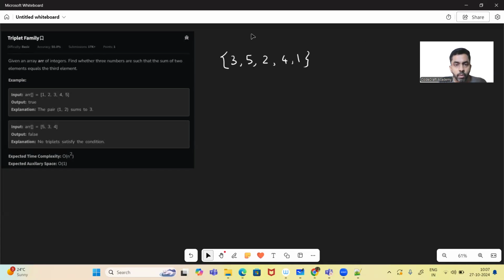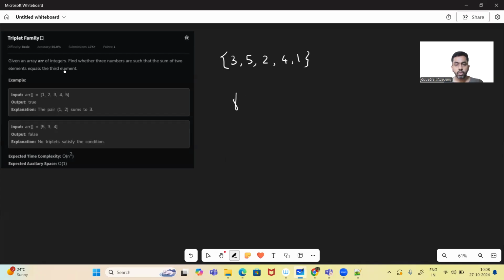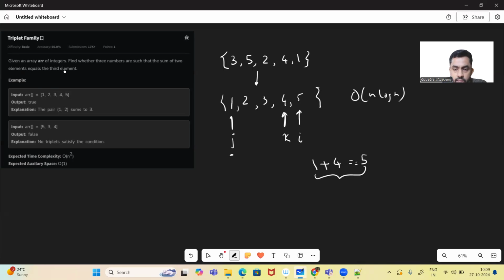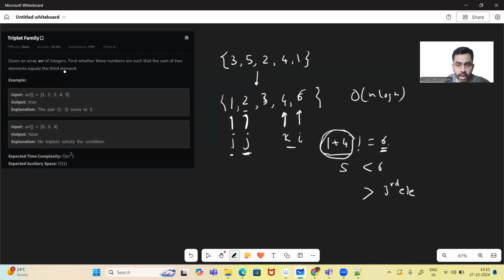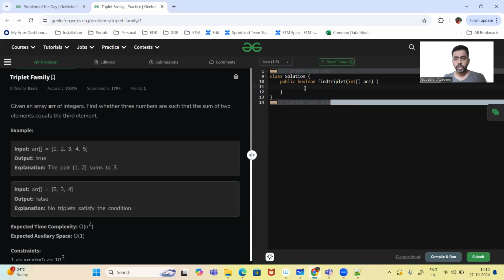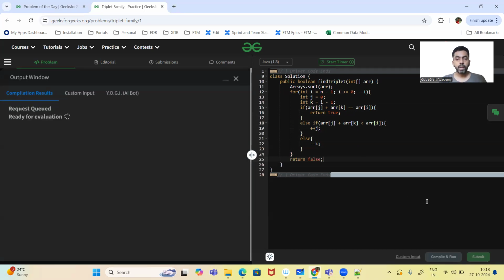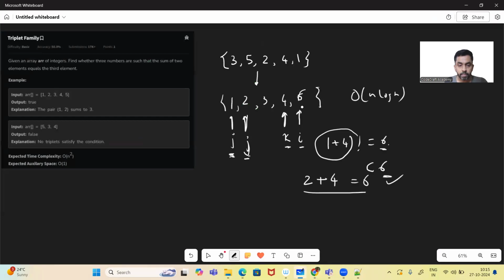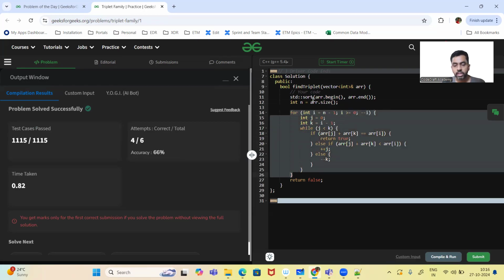Triplet Family | GFG POTD 27 Oct 2024 | JAVA | C++